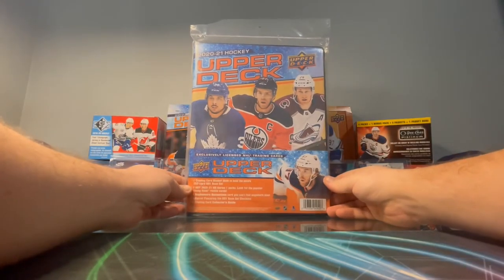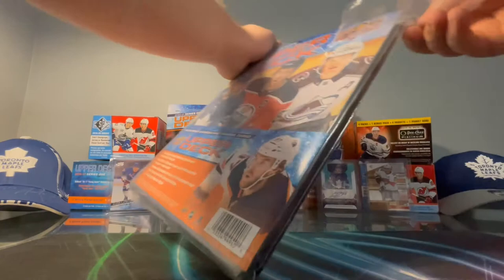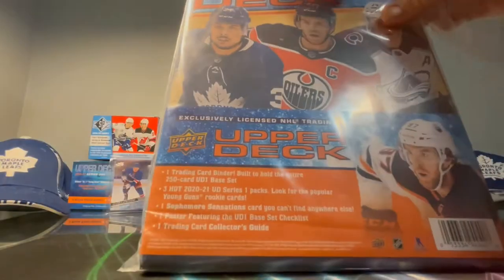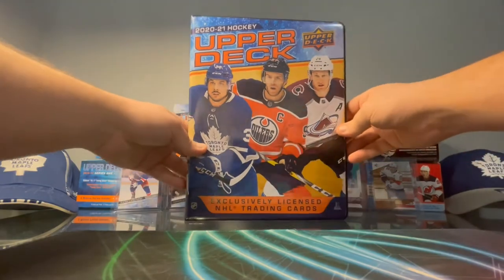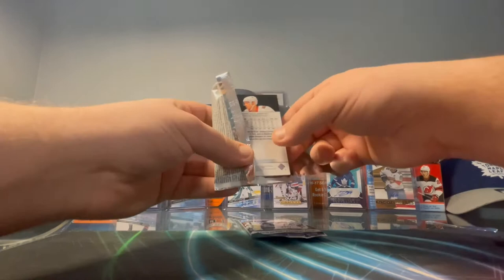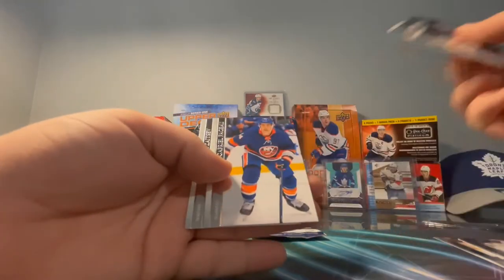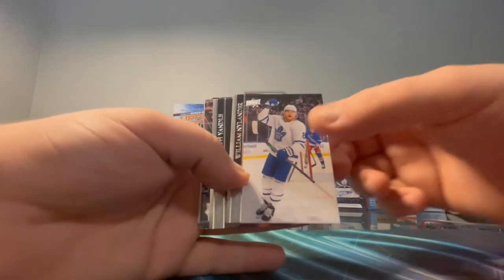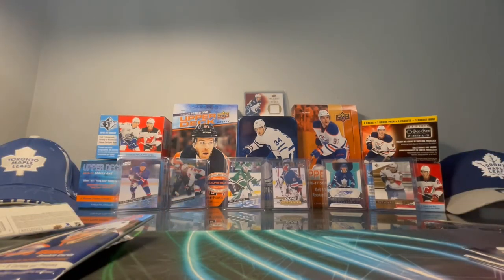Beating The Odds! Upper Deck 20-21 Series 1 Binder Opening!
Our first time opening up the Upper Deck 20-21 S1 Binder. Cant believe we got this lucky! Awesome Young Gun!